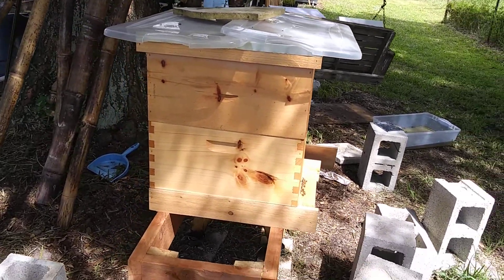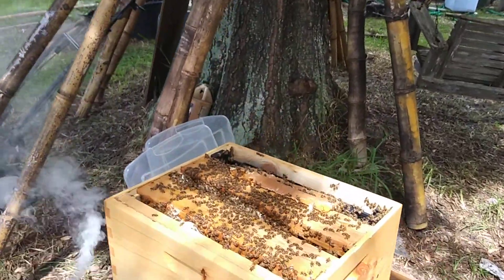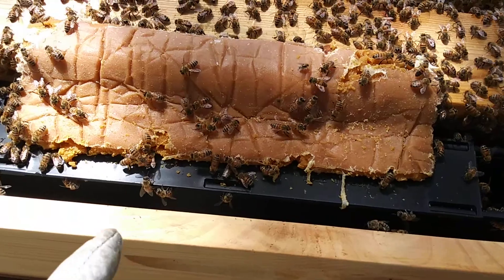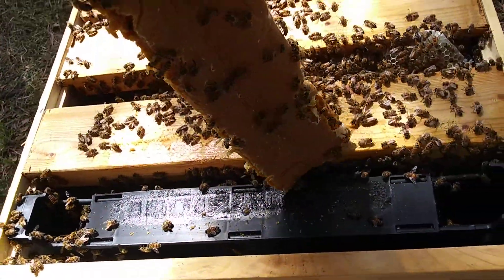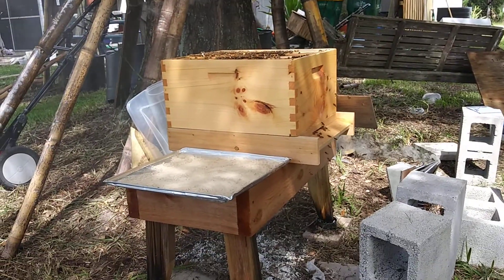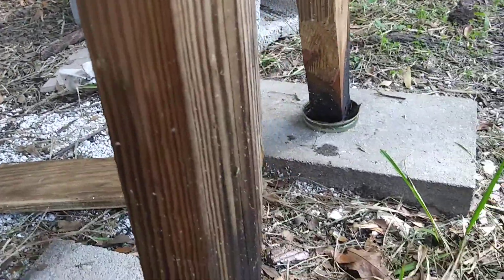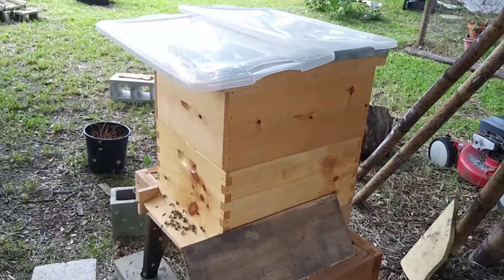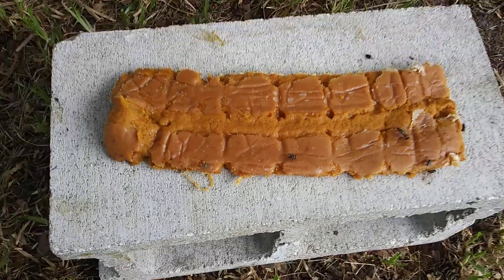8/19/18 hive update and feeding disaster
Well it's been a week since I moved into the Langstroth hive body from the capture box. I had a pollen patty I moved with the frame feeder. The pollen patty and feeder as well as the top frames had some hive beetles with a huge number of larvae all over the pollen patty and even down in the frame feeder which I never saw before. So in the past week I had a major infestation and increase in beetle population. The pollen patty had hundreds of larvae just look at those filthy Vernon. I Was not happy with the performance of the aluminum flange barrier strip.